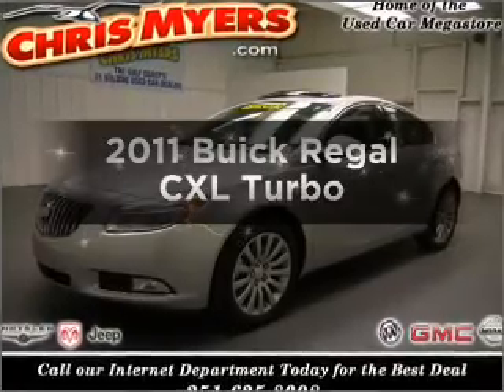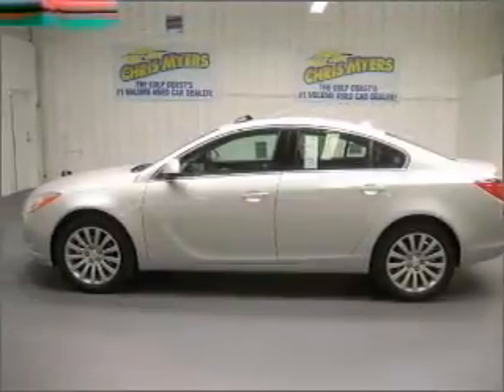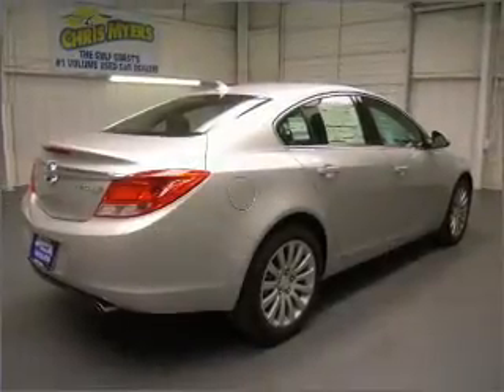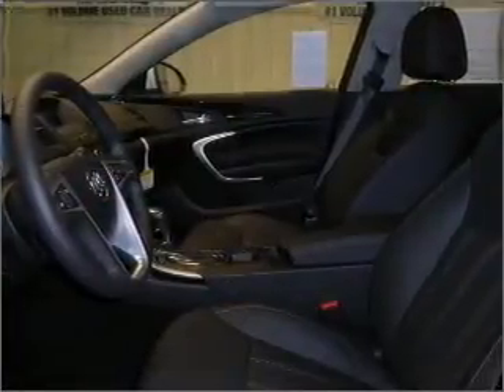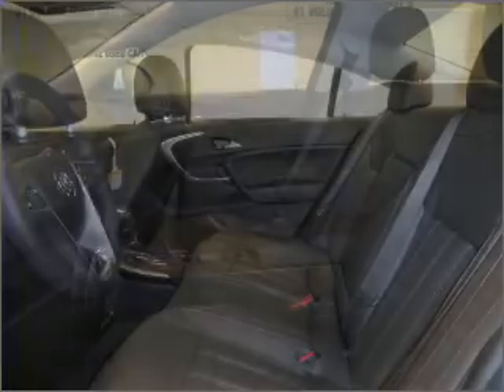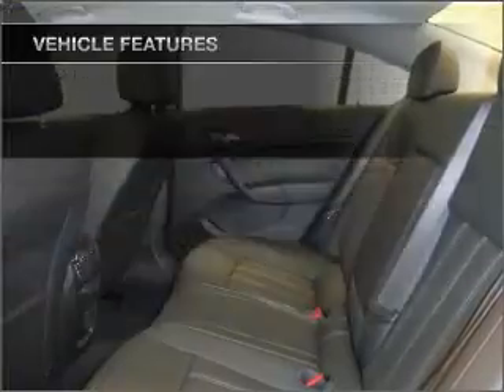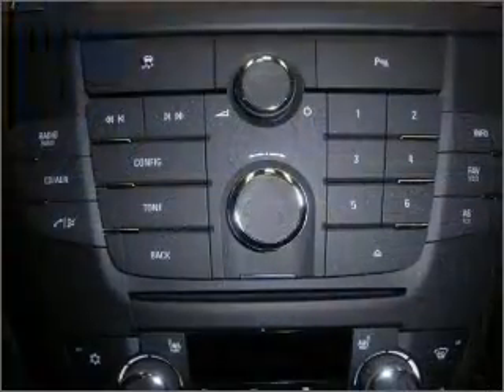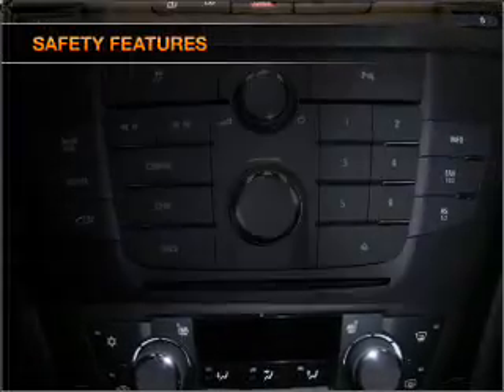2011 Buick Regal - Daphne AL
Year: 2011
Make: Buick
Model: Regal
Engine: 2.0 liter inline 4 cylinder 16 valve
Transmission:
Exterior: Quicksilver Metallic
Miles: 10
Chris Myers
27161 Hwy. 98
Daphne, AL 36526